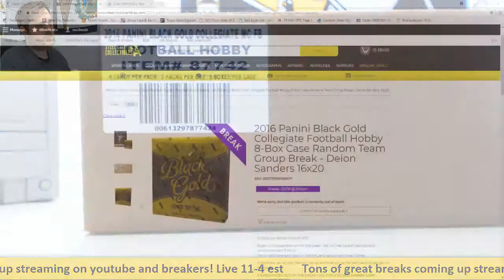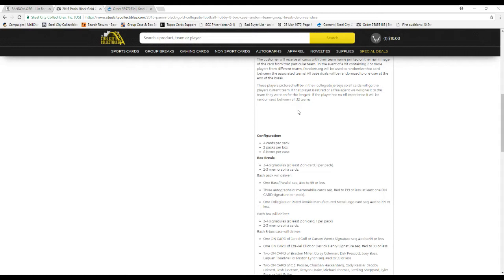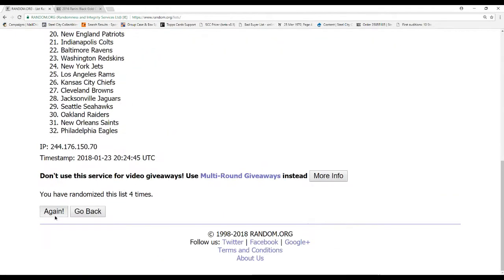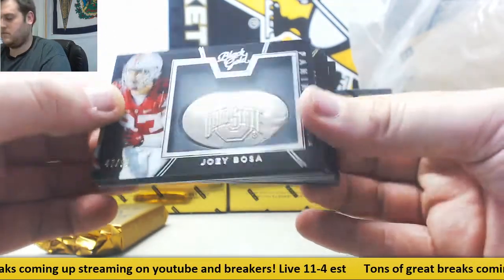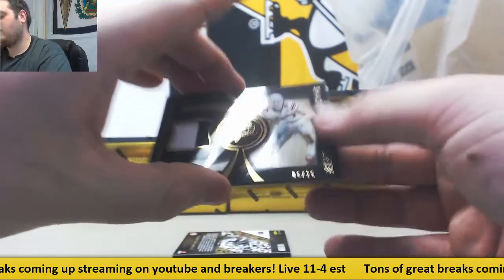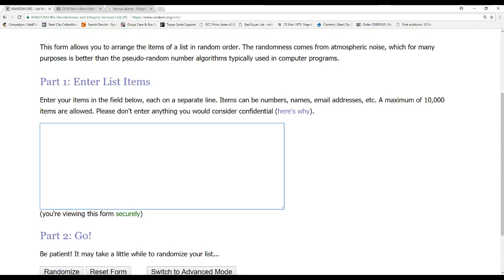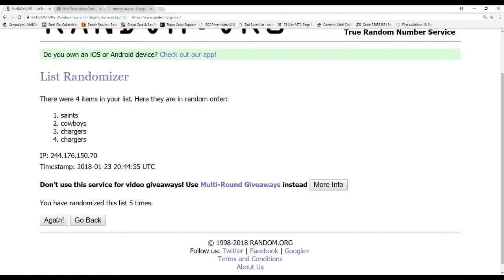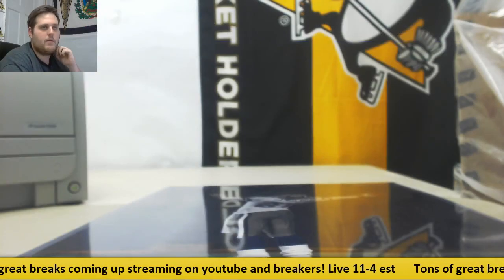2016 Panini Black Gold Collegiate Football Hobby 8-Box Case Random Team Group Break - Sanders Jersey